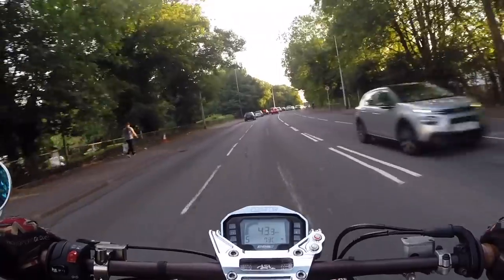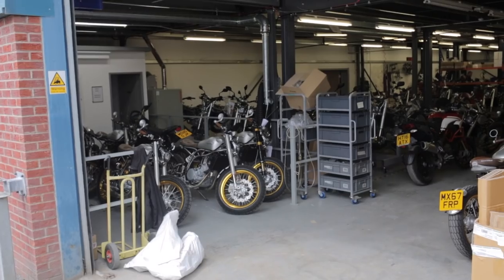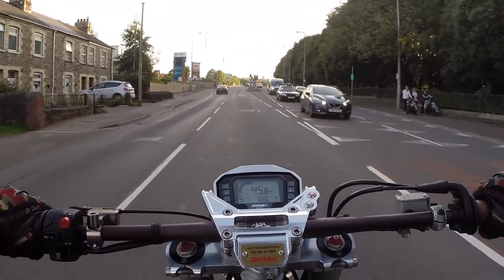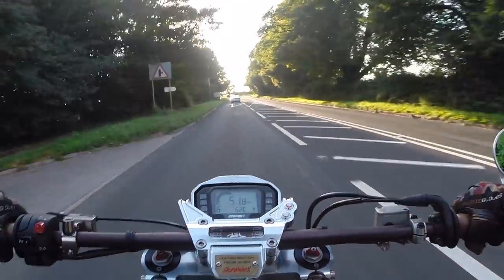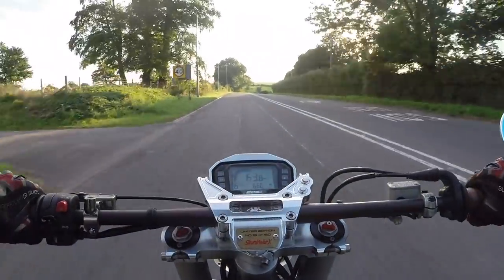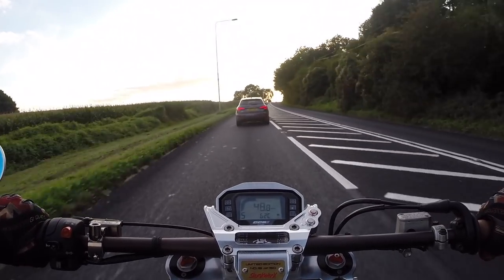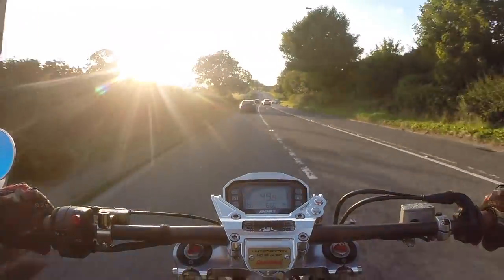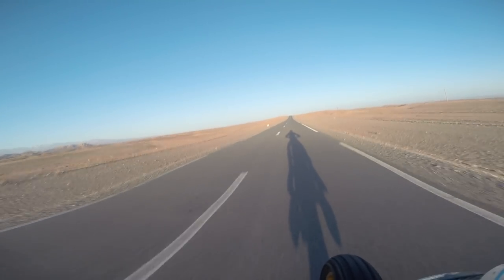CCM Spitfire First Ride and Review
Finally got round to making a video of my initial thoughts on the new CCM Spitfire. The footage was taken like 6 month ago, so sorry if it doesn't make much sense!
There's some footage from the first ride back in July 2018, and then most is my review from a couple months after, having done 2000 miles around the UK.